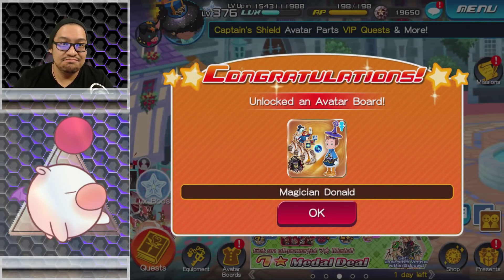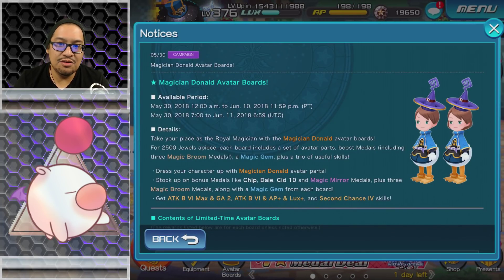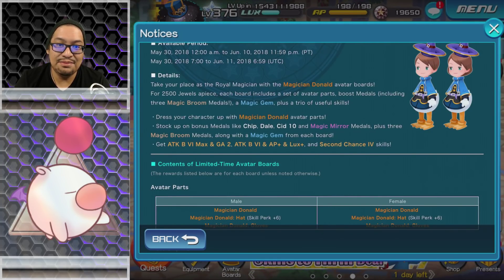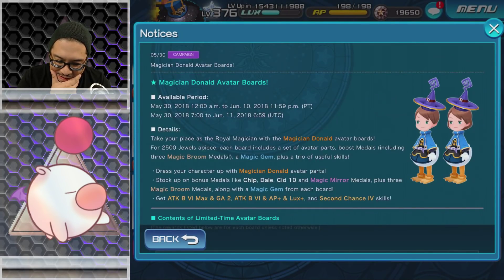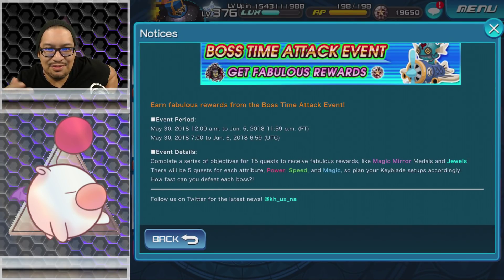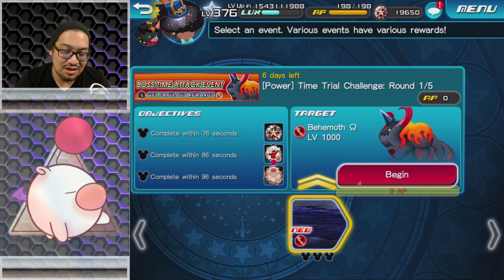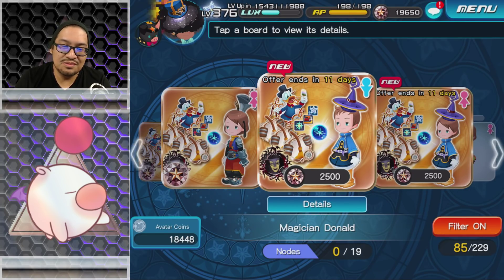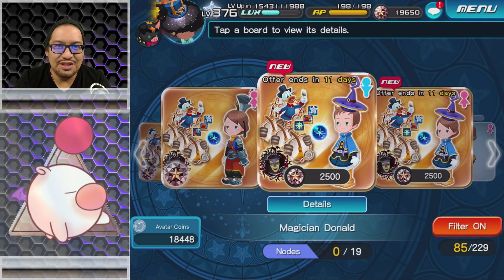KHux : UPDATE ~ May 30th - Magician Donald Avatar Boards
Kingdom Hearts Union Cross - New Avatar Boards and time attack boss events? Interesting...